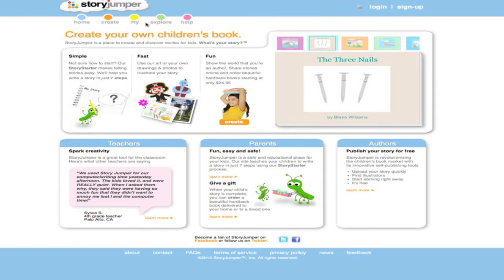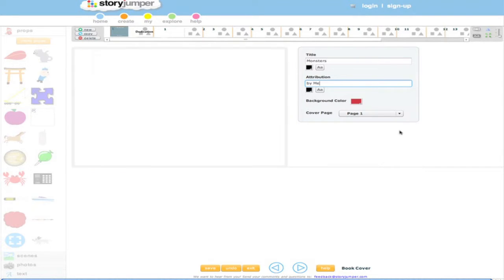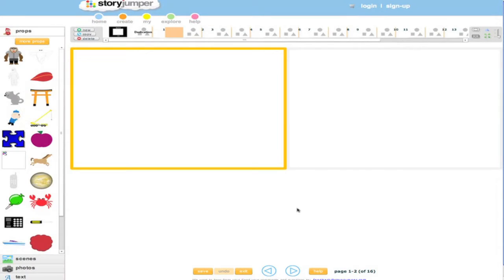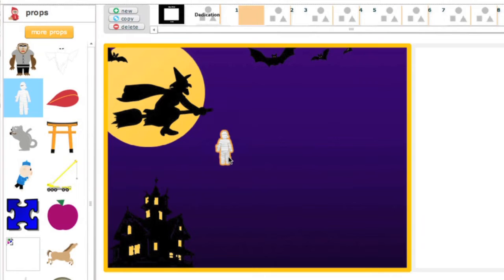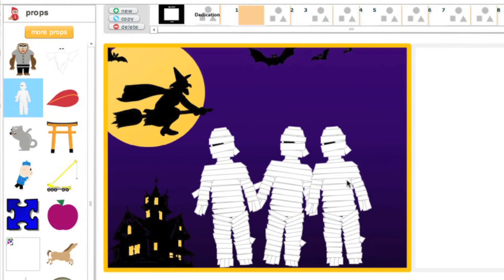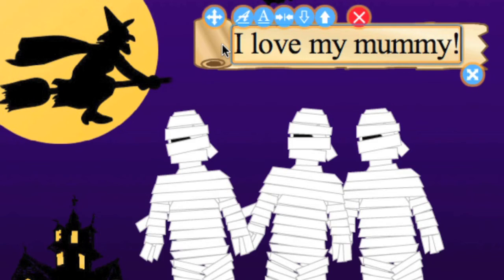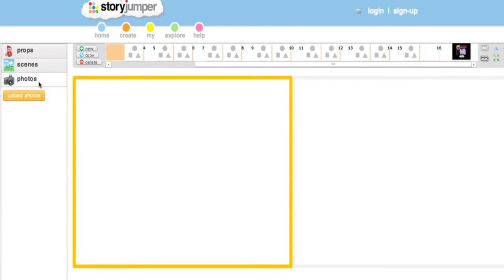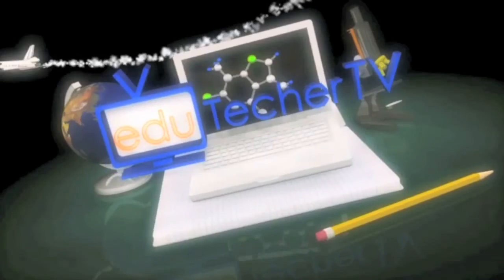Storyjumper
This video takes a look at how easy it can be to make your very own children's book using StoryJumper.com